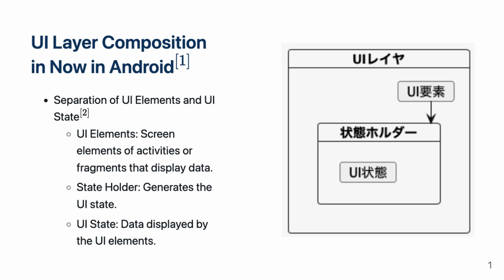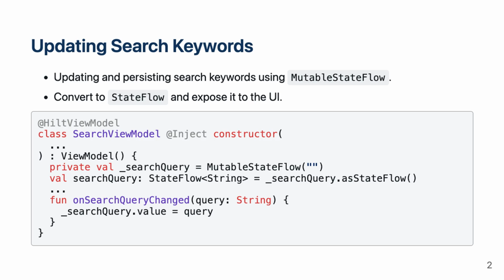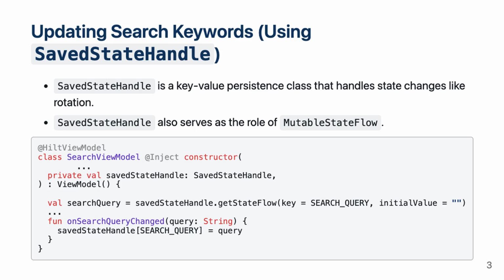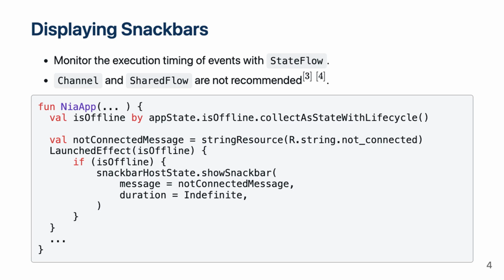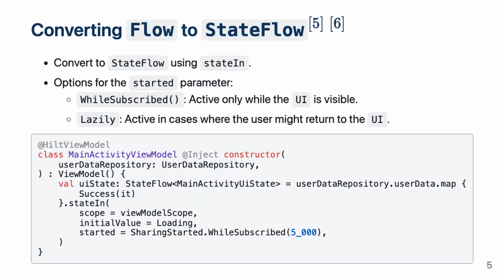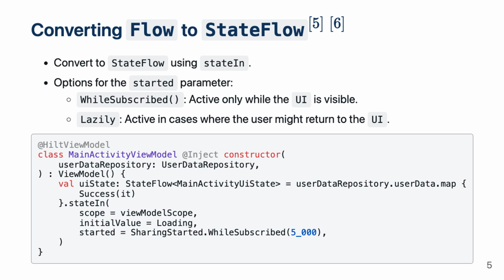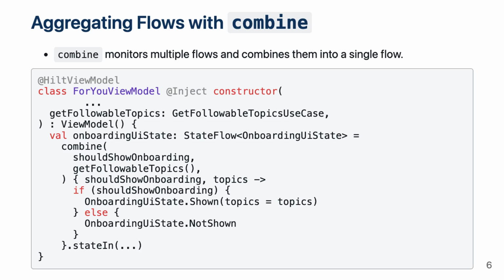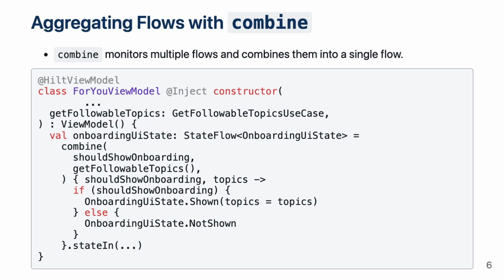Coroutines And State Holder（Now in Android: A Practical Guide to Android Design Principles）